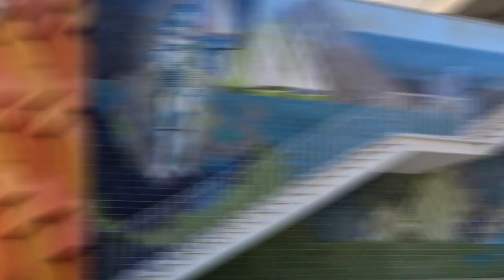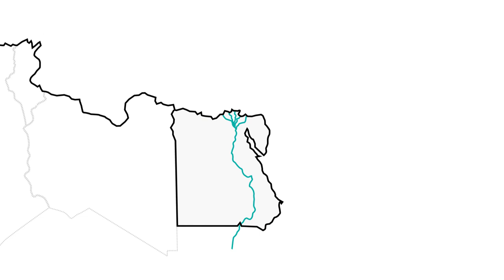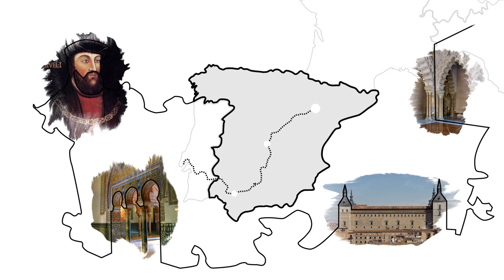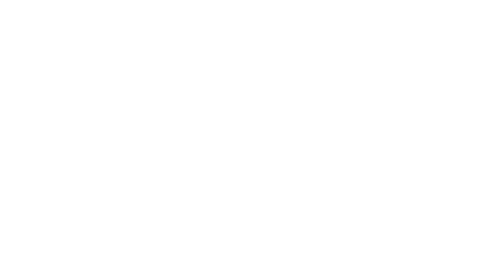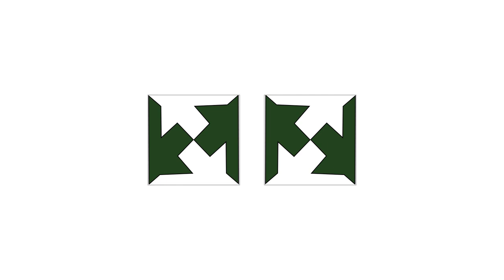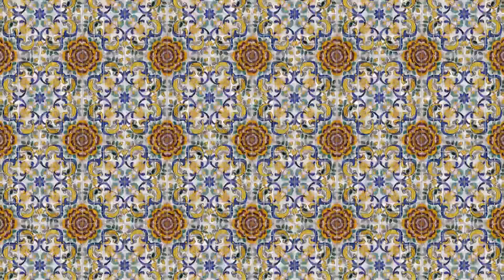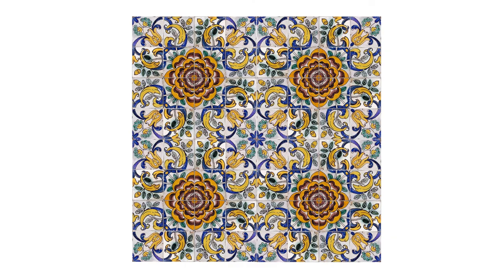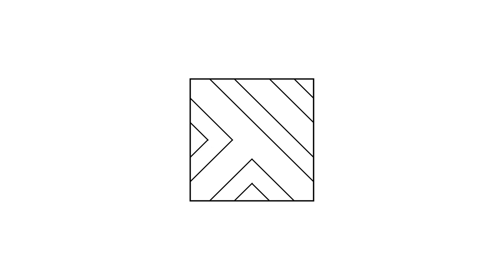Ceramic Tiles and Geometry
Through the observation of tile patterns and the identification of the isometries involved in their composition, we intend  to illustrate the natural connections between geometry and art and to provide a stimulating approach to isometries of the plane.
This is an initiative of "Intuitive and Interactive Geometry (GI2)", a project supported by the Calouste Gulbenkian Foundation within the scope of Innovative Projects in the Educational Domain, now in collaboration with the Center of Mathematics, Fundamental Applications and Operations Research (CMAFcIO), aims to pursue an intuitive approach to geometry related themes based on the observation of objects and the transformation of figures.